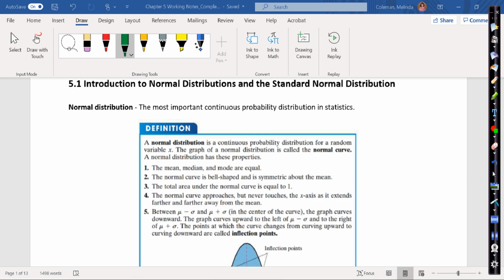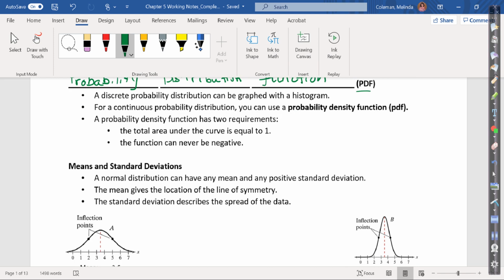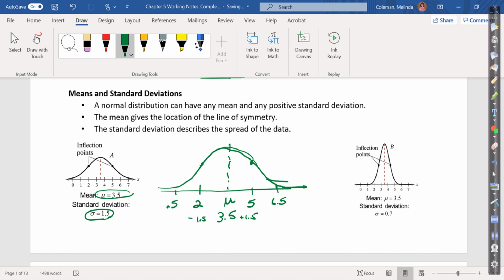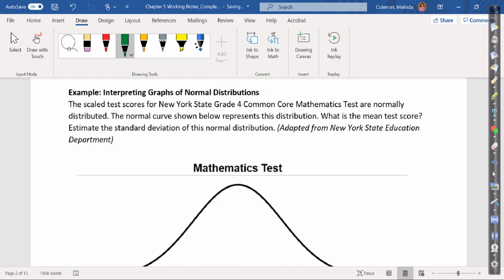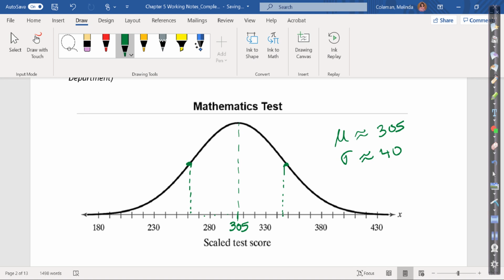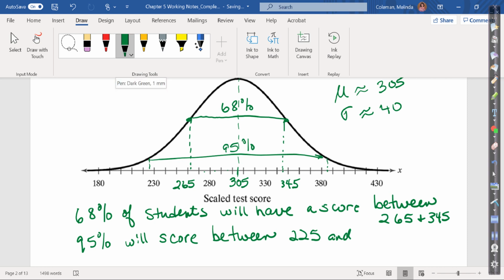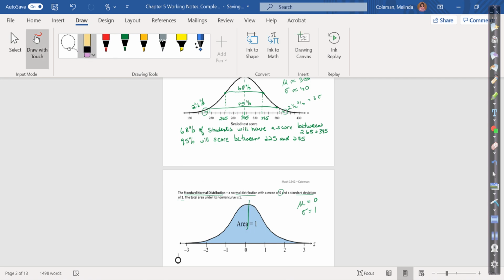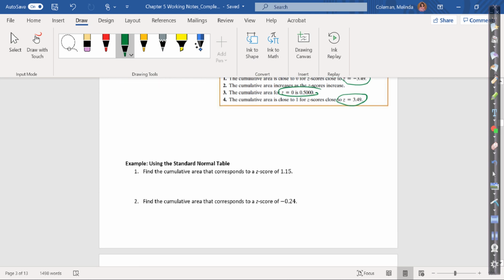Math 1342 Section 5.1_PART 1